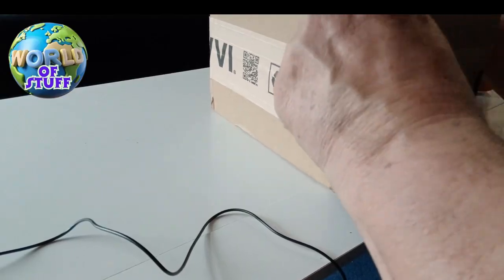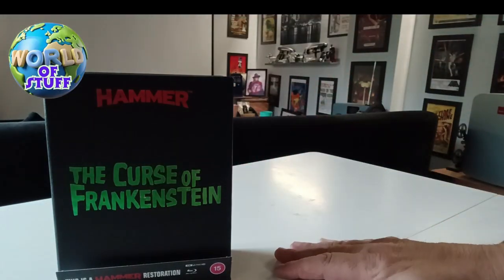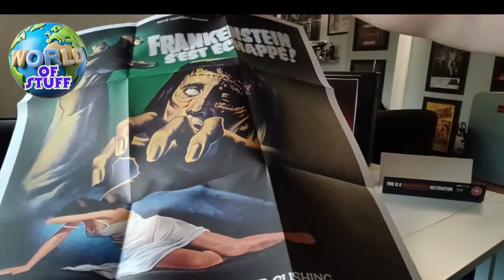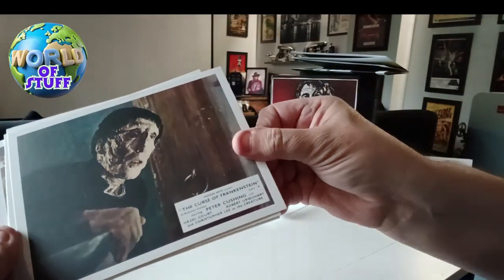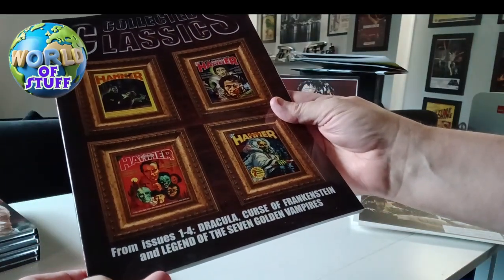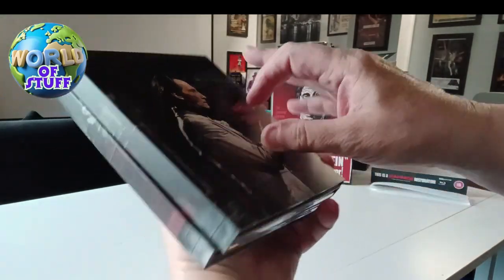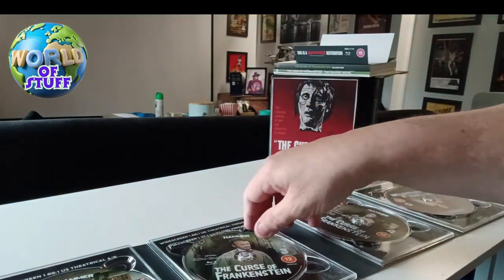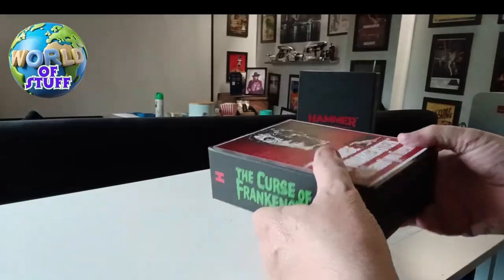UNBOXING - HAMMER'S NEW 4K CURSE OF FRANKENSTEIN! (1957)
Hammer has just released a brand 4K new boxset of the classic 1957  title Curse of Frankenstein, very much the launch pad for all the studios would achieve over the next 15 years. The set is full of collectible goodies, so let's explore it!!